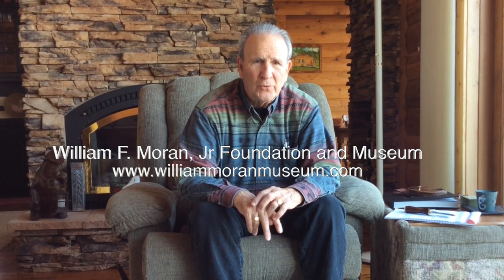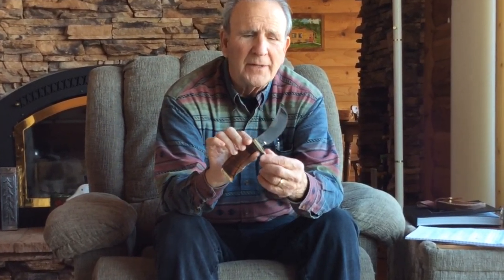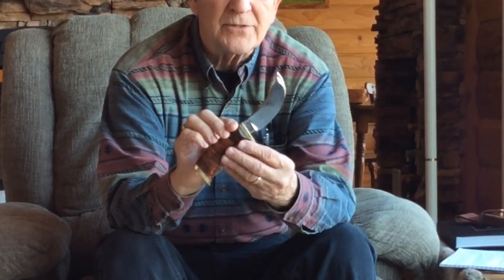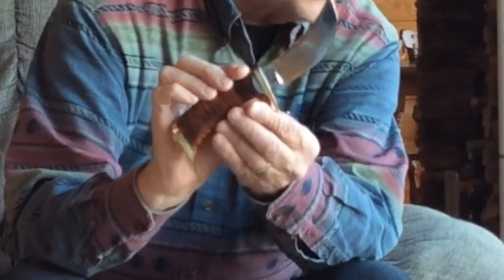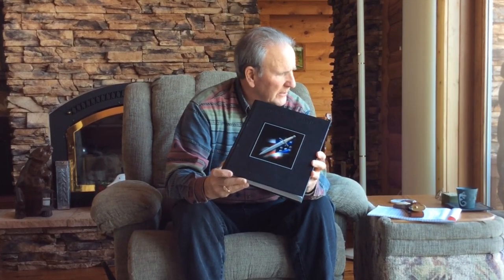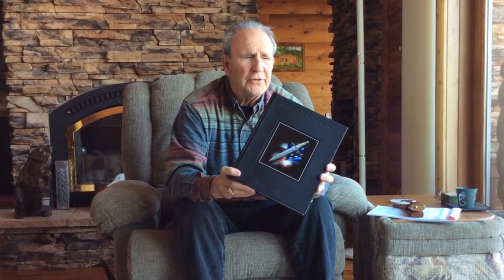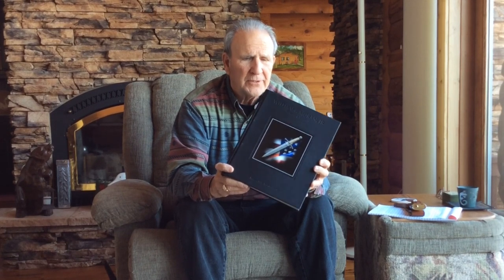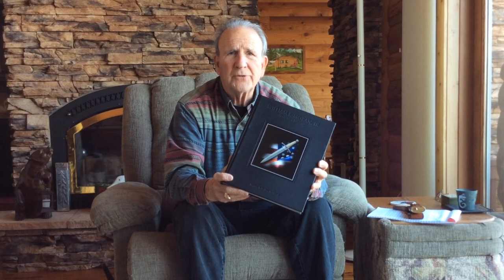2016 ABS Auction Knife by Bill Moran, Master Smith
The American Bladesmith Society presents a collector grade knife made by the legendary Master Smith Bill Moran to be offered at the 2016 ABS Knife Auction. Bill Moran, founder of the American Bladesmith Society, made this model M-11 knife in his shop in the 1960’s.  In the video Master Smith Jay Hendrickson describes the knife and the history behind it. The knife will be available on Saturday, June 4, 2015 at 10AM in Room# 103 at the ABS Knife Auction during the 2016 Blade Show in Atlanta, GA. For more information on bladesmithing techniques and the 2016 ABS Knife Auction please visit the ABS Forum